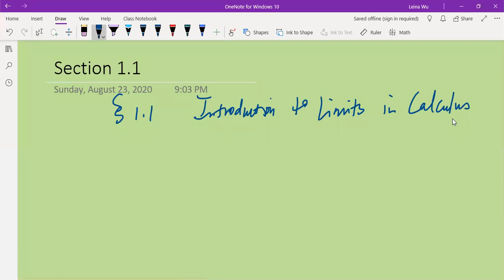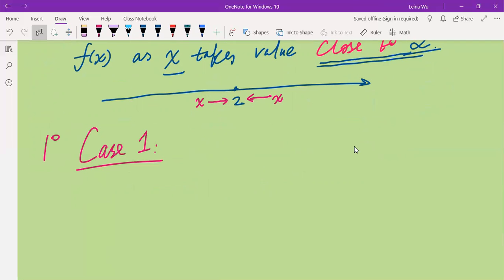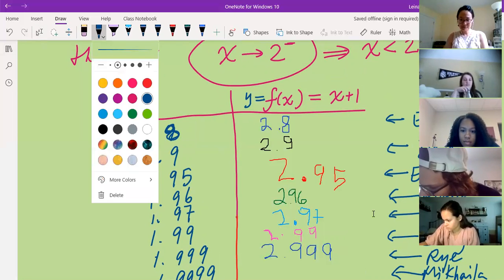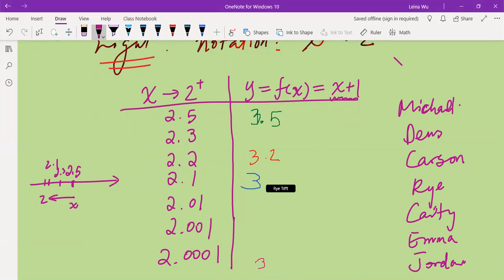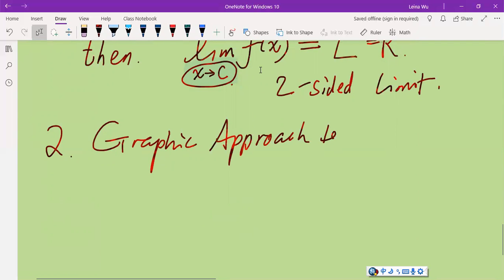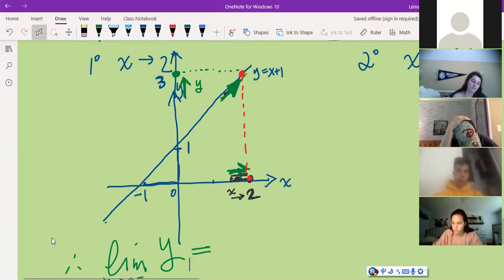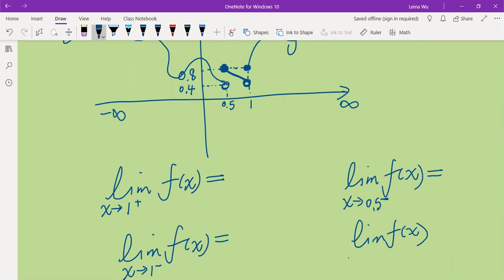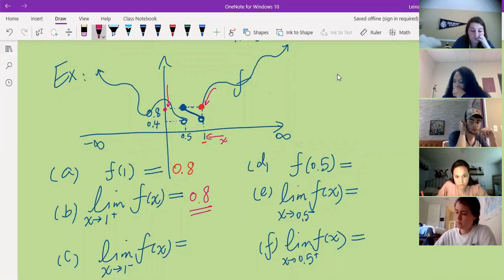Calculus I recorded session 8/24